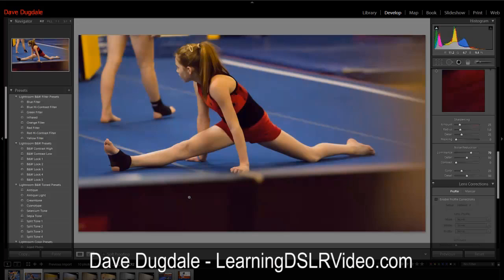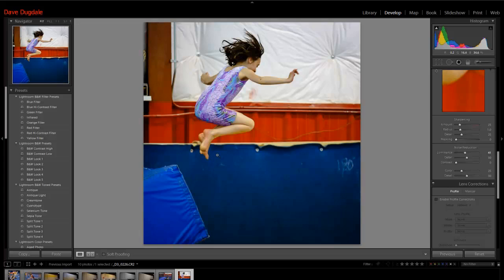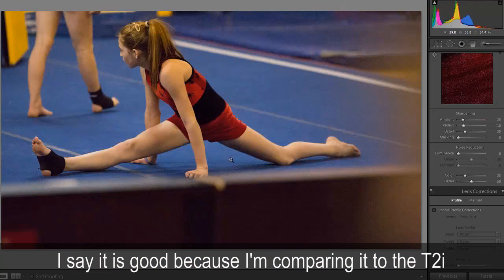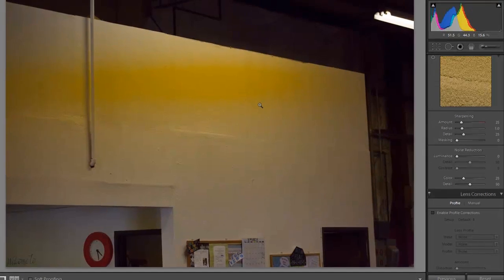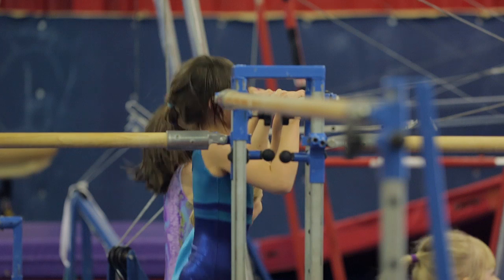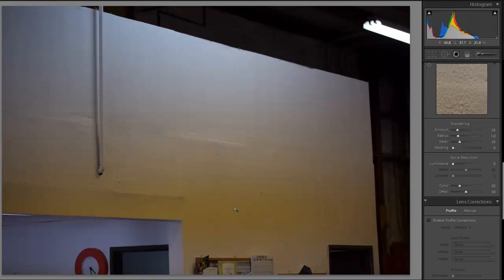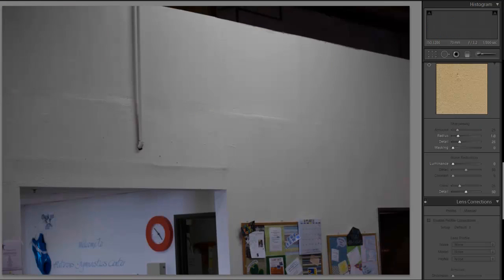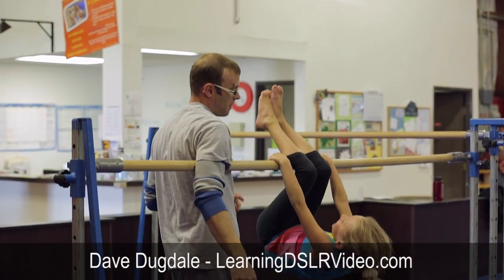Yellow Banding at High ISO Numbers on The Canon 5D Mark III - Question